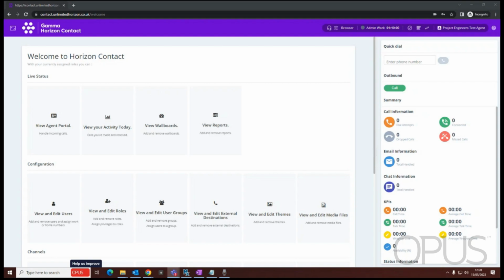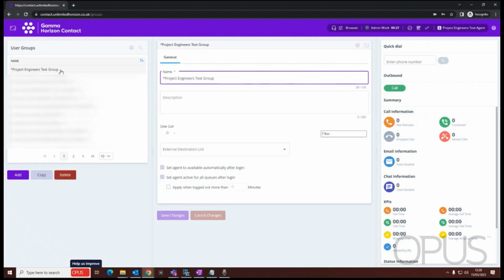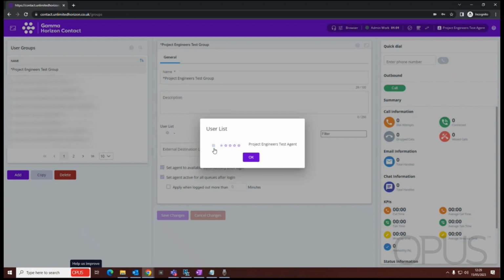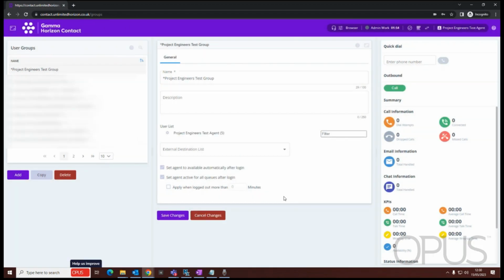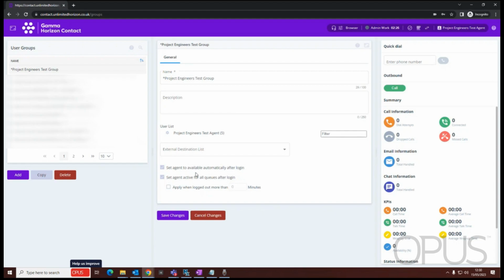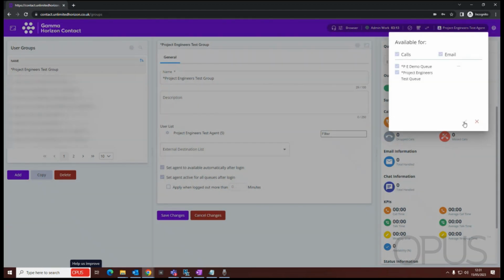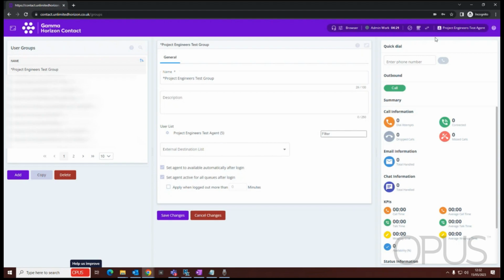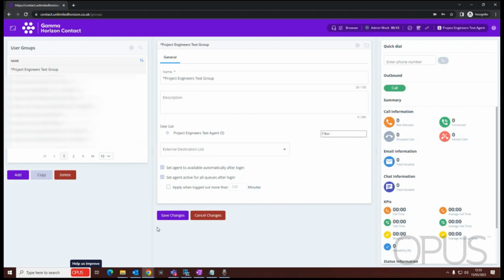Horizon Contact Admin - Configuring Agent Groups | Opus Technology